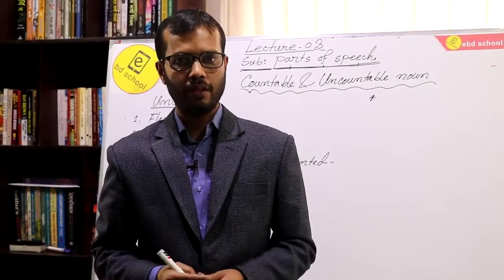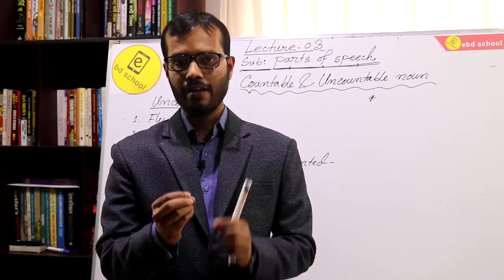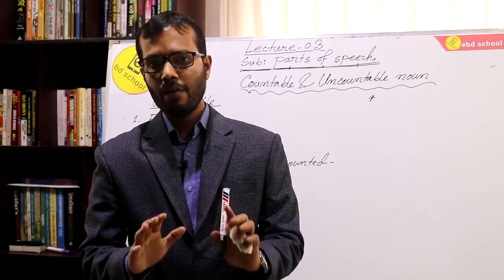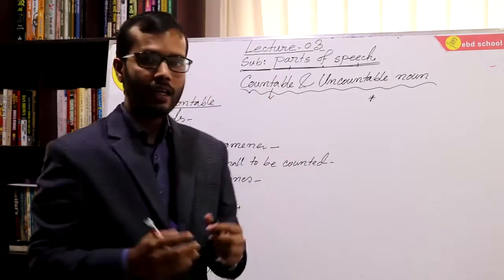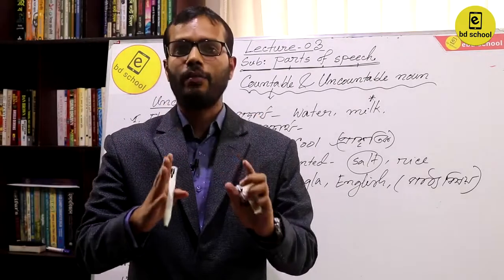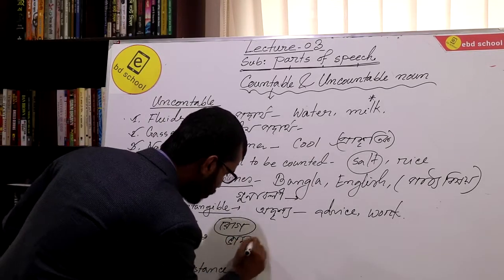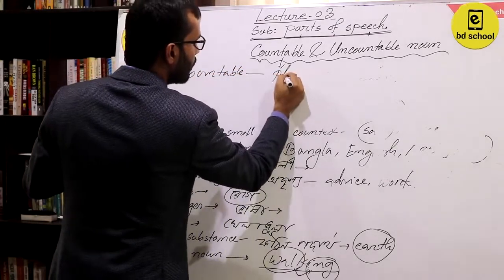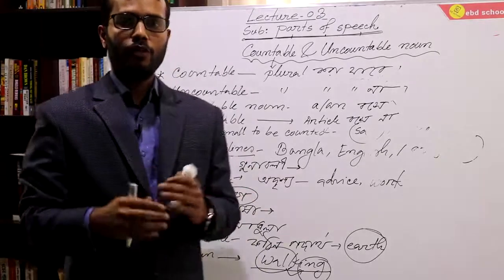নবম দশম শ্রেণি ইংরেজি দ্বিতীয় পত্র English grammar subject: PARTS OF SPEECH Part 02 Noun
প্রিয় শিক্ষার্থীরা এই ভিডিও টি থেকে তোমরা জানতে পারবে PARTS OF SPEECH কি? কত প্রকার ও কি কি

THE EIGHT PARTS OF SPEECH
There are eight parts of speech in the English language: noun, pronoun, verb, adjective, adverb, preposition, conjunction, and interjection. The part of speech indicates how the word functions in meaning as well as grammatically within the sentence. An individual word can function as more than one part of speech when used in different circumstances. Understanding parts of speech is essential for determining the correct definition of a word when using the dictionary.
1. NOUN
A noun is the name of a person, place, thing, or idea.
man... Butte College... house... happiness
A noun is a word for a person, place, thing, or idea. Nouns are often used with an article (the, a, an), but not always. Proper nouns always start with a capital letter; common nouns do not. Nouns can be singular or plural, concrete or abstract. Nouns show possession by adding 's. Nouns can function in different roles within a sentence; for example, a noun can be a subject, direct object, indirect object, subject complement, or object of a preposition.
The young girl brought me a very long letter from the teacher, and then she quickly disappeared. Oh my!